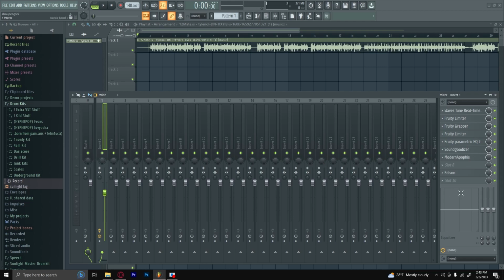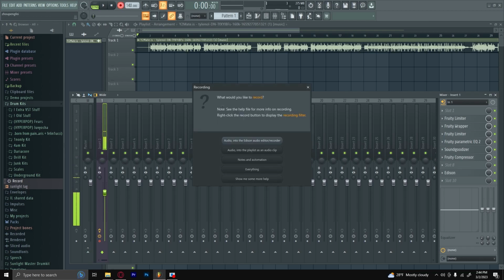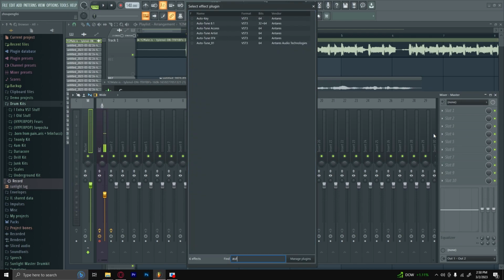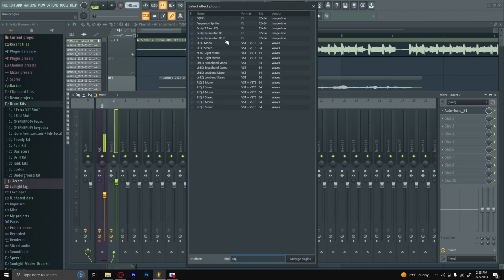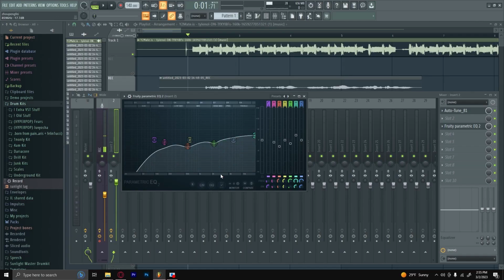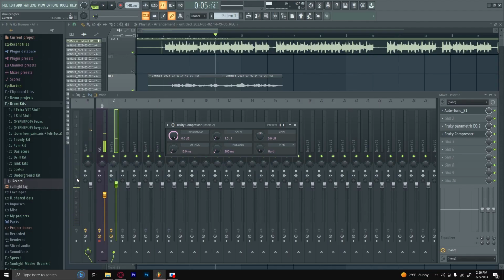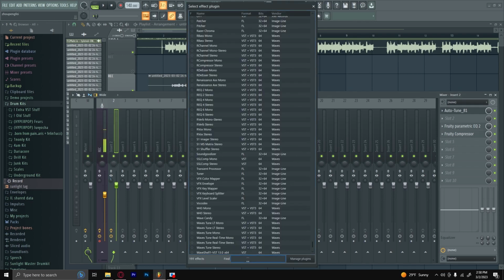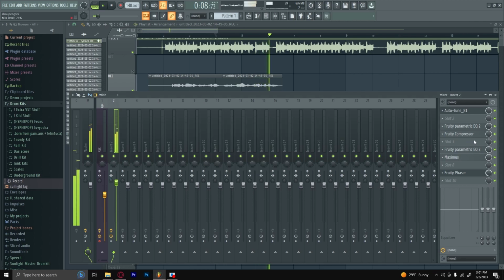How To Mix Vocals With STOCK PLUGINS Only (FL Studio 20 Tutorial)